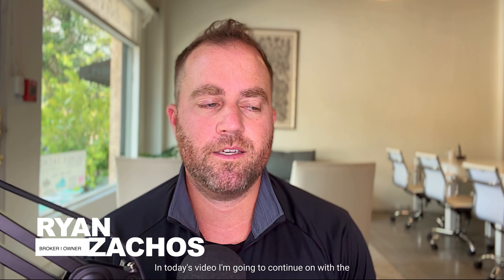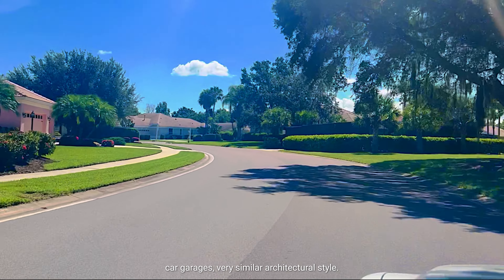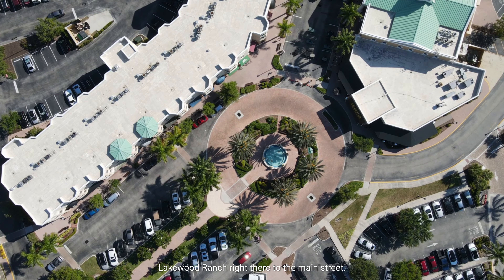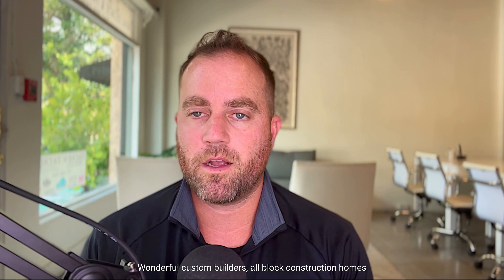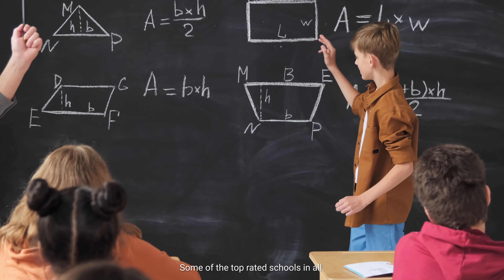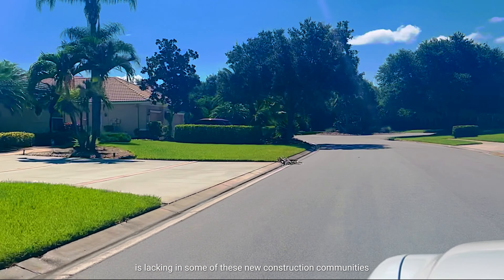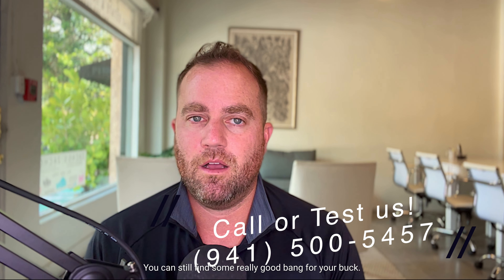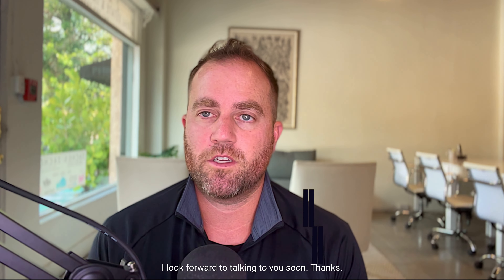Great Neighborhood in Lakewood Ranch | RiverWalk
Great Neighborhood in Lakewood Ranch | RiverWalk - In today's video I'm going to continue on with the series of Lakewood Ranch and we're going to talk about in this new episode community called RiverWalk. RiverWalk is one of the first communities that was developed in all of Lakewood Ranch and it was used as a guide in developing the rest of all the Lakewood Ranch which is still obviously being developed and continued under construction. RiverWalk was built in the late nineties, started around 1999 and finished completion in the early 2000s, probably around 2003.
00:00 Introduction
00:36 Homes
01:25 Location
02:07 Type of houses
02:48 HOA
03:58 Recommendation/ Contact US!